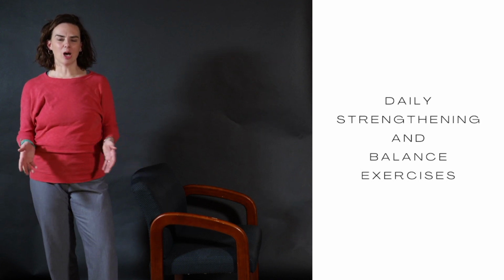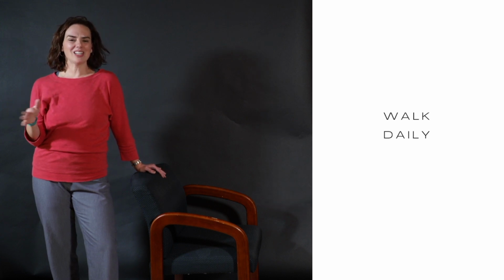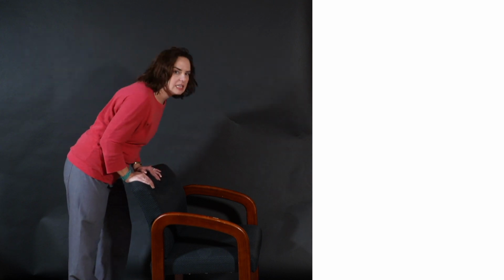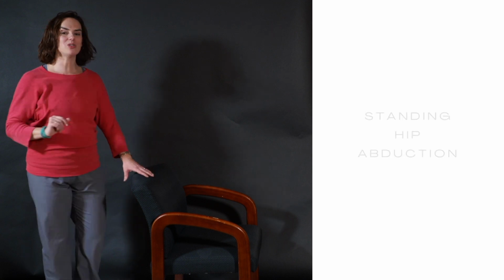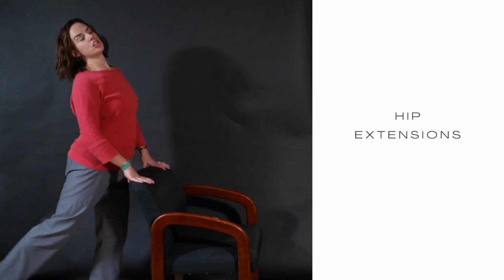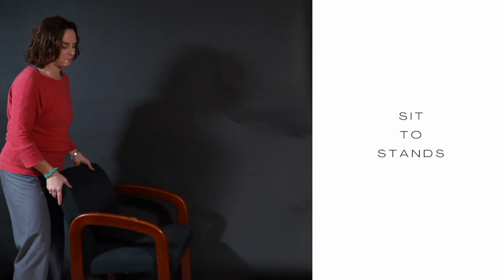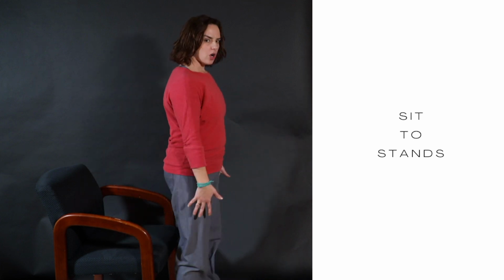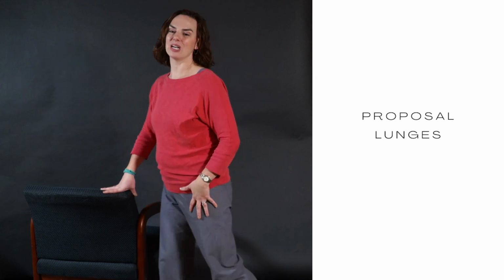KNOW TO EMPOWER: Pelvic Health with Dr. Meghan Karol - Strengthening & Balance Exercises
Explore pelvic health with Dr. Meghan Karol as she shares essential strengthening and balance exercises specifically designed for postmenopausal women. In this video, Dr. Karol provides practical exercises to improve pelvic floor strength, core stability, and balance—helping you address common postmenopausal challenges such as pelvic pain, incontinence, and decreased stability. These exercises are accessible and safe for all fitness levels, focusing on gentle yet effective movements that promote a stronger, more resilient pelvic floor and core.